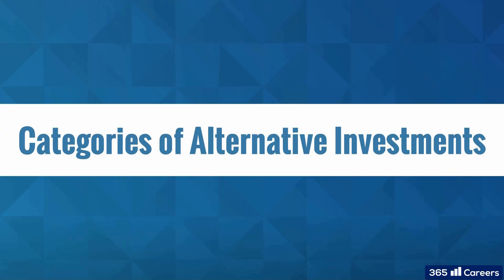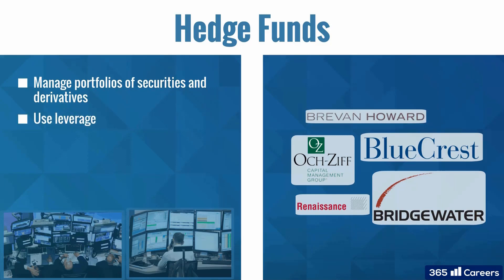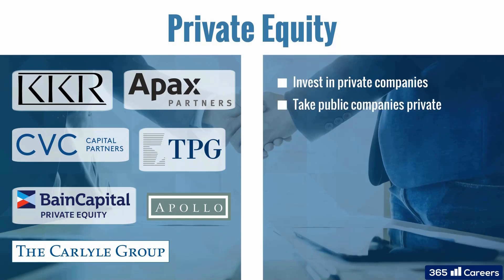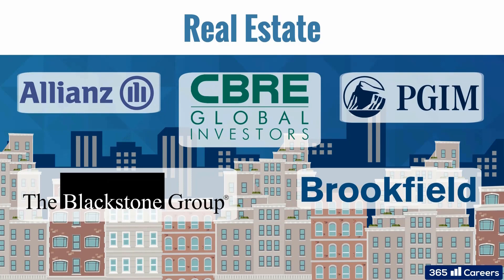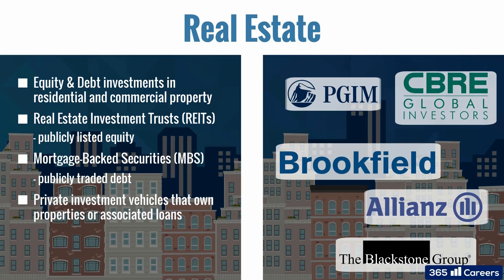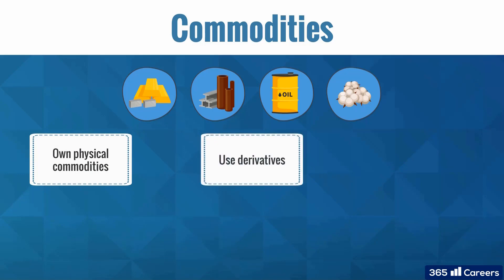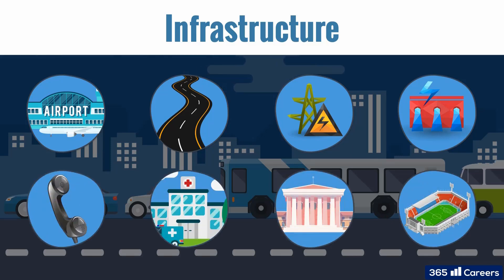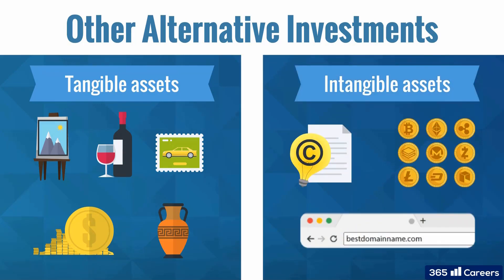The Different Types of Alternative Investments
Are you interested in learning which are the different types of alternative investments?
There are alternative asset classes besides bonds and equity.
In this video, we will discuss which are these asset classes and how they can be used to form an efficient investment portfolio.
This video is the first of a series of videos in which we will examine alternative investments.

If you are interested in learning more about this and other investment topics, here's a link to our CFA Bootcamp on Udemy: